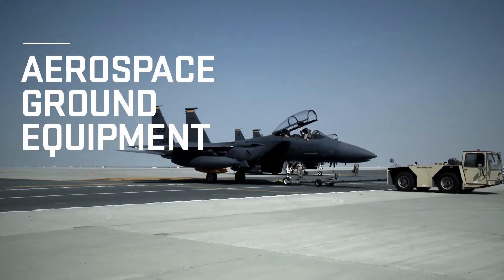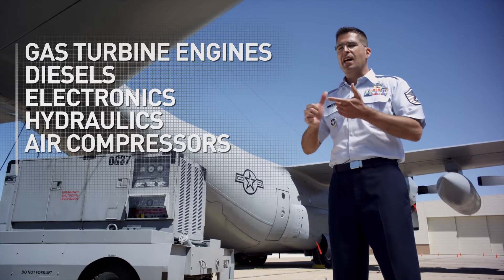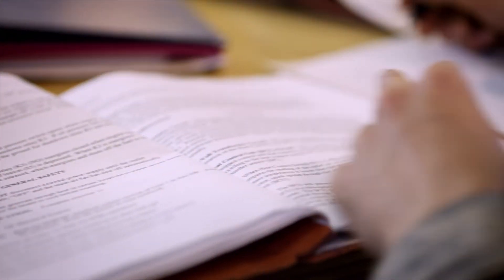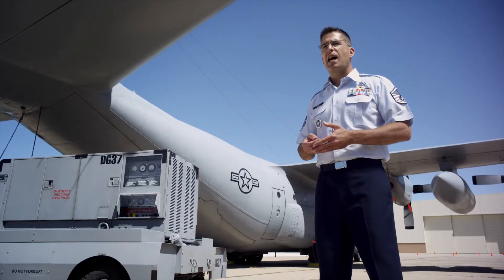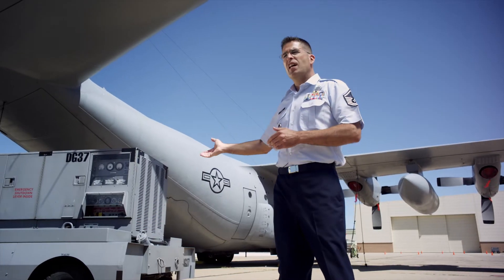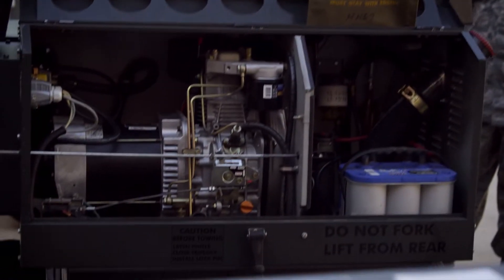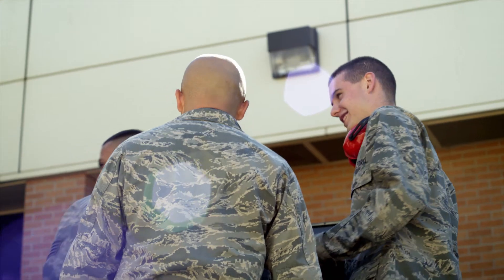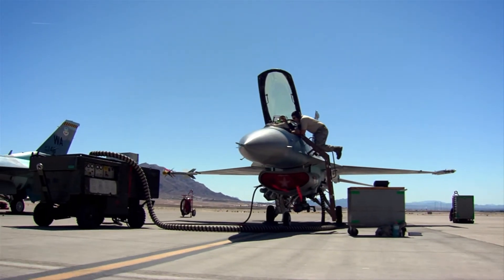U.S. Air Force: Aerospace Ground Equipment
It takes many skills to keep aircraft ground support equipment up and running.